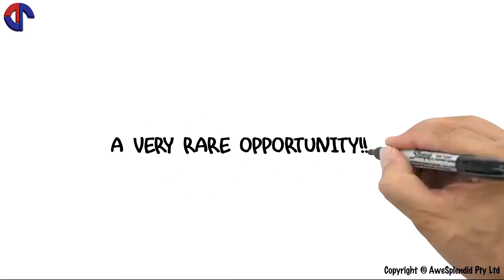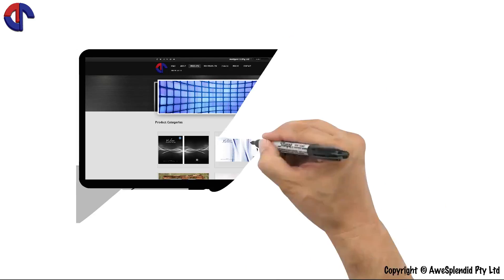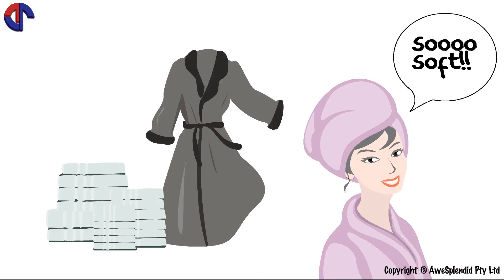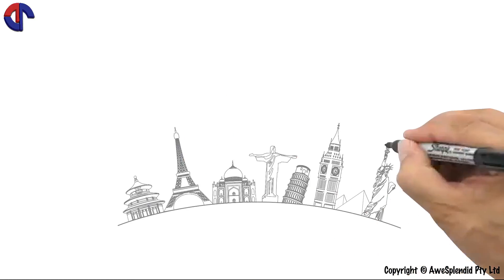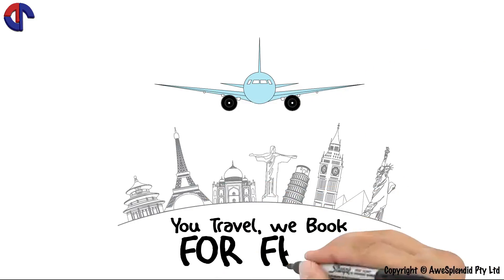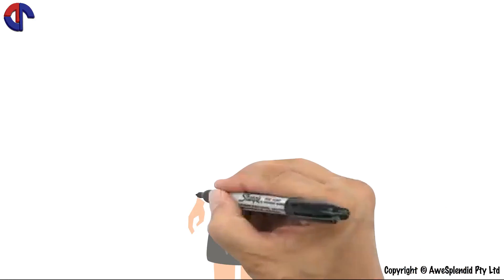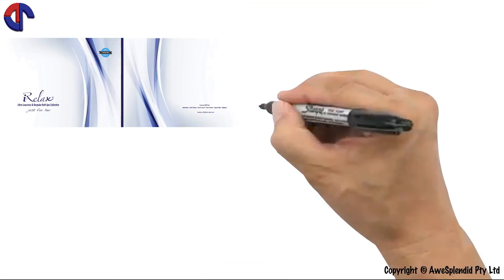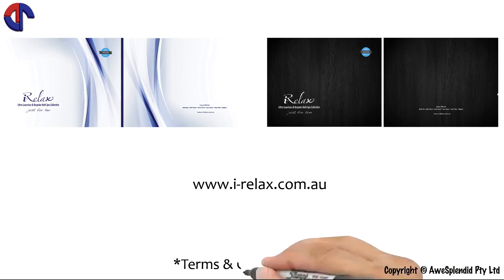BathSpa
Whiteboard Animation Company|Whiteboard Animation company In USA|Whiteboard Animation company In UK